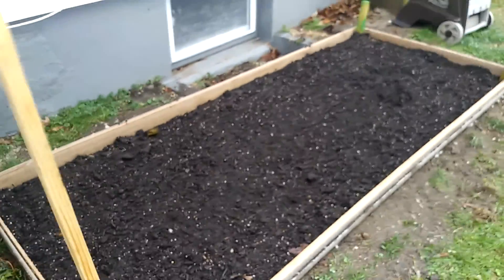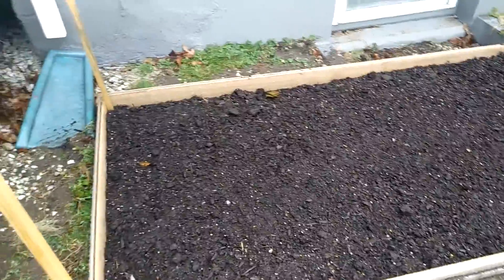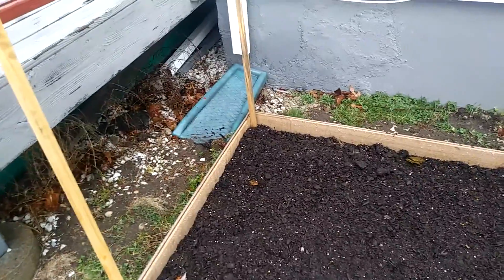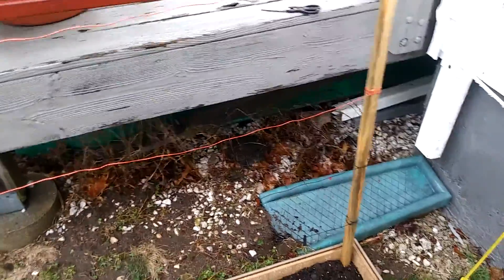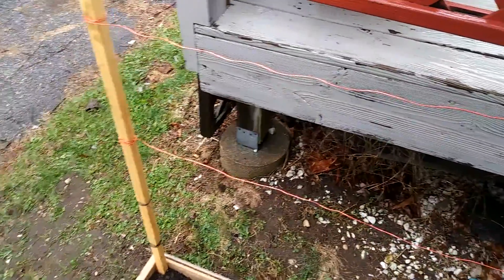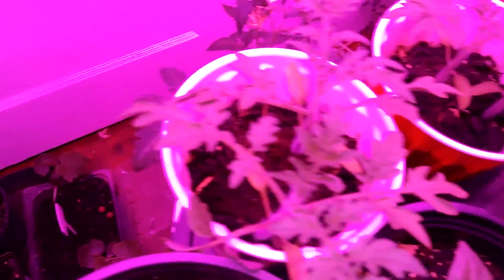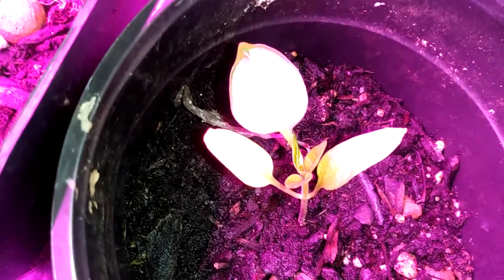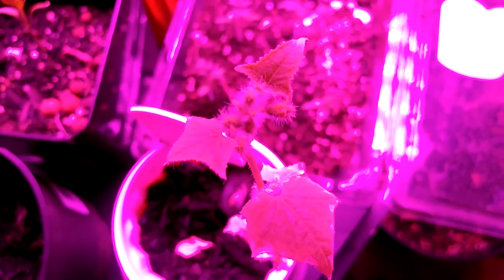Garden Sunday Update on my Garden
Today I'll be working on my raised bed and showing you some of the progress on my plants. I hope you guys enjoy the video and if you do make sure to hit that like and subscribe button so that way I know you like my content and want to see more :)

Thank you for your patience throughout the reading and for your support on my channel I really do appreciate it.